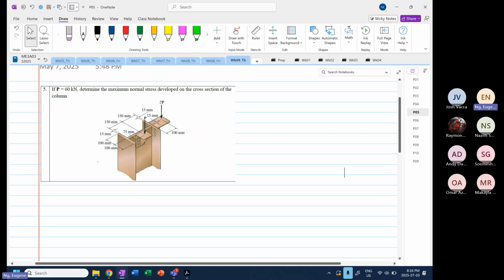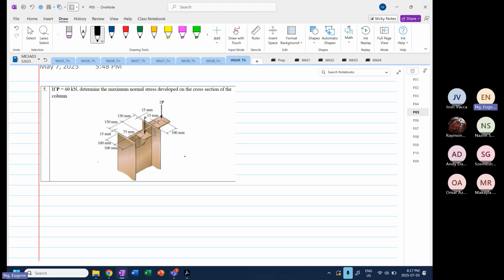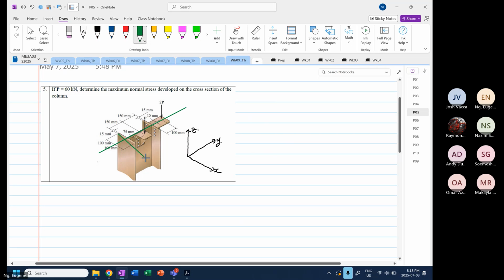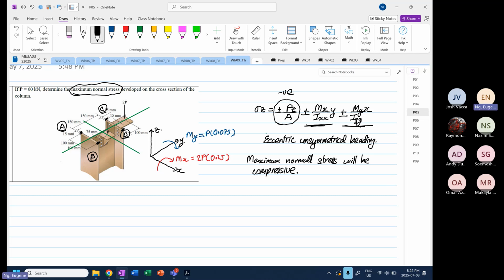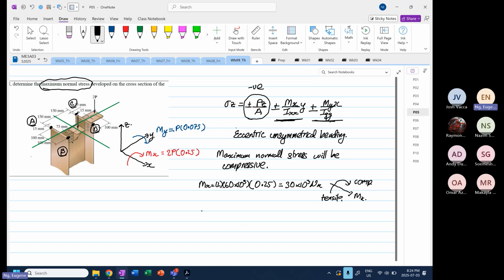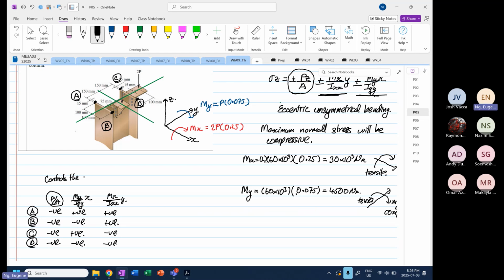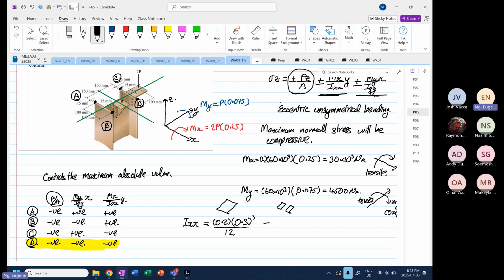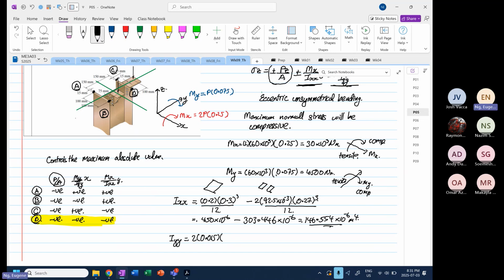Wk09 Thur P06 Mohr Circle and Normal Stresses Revision